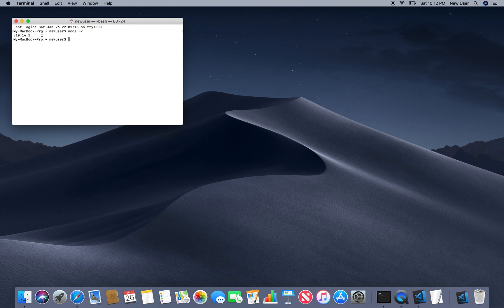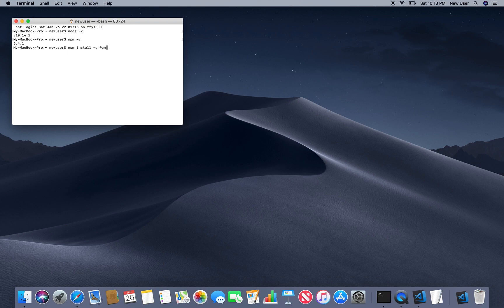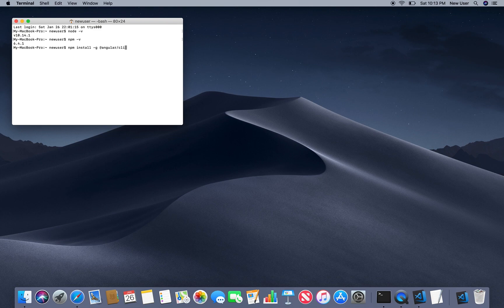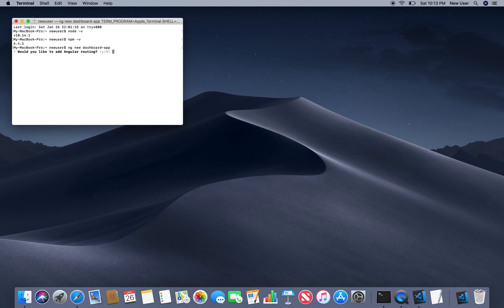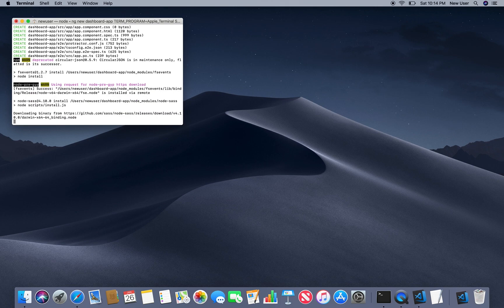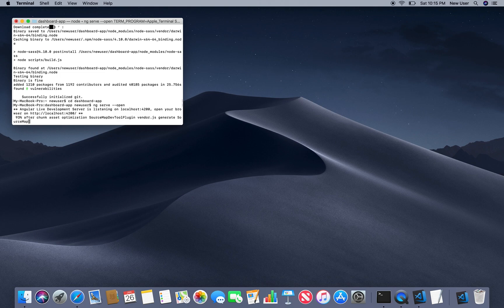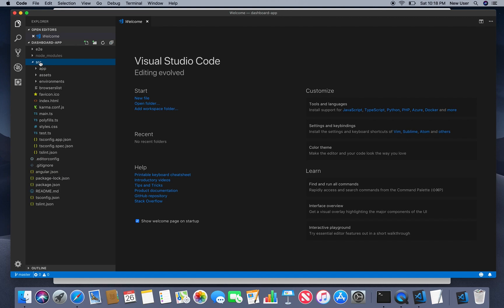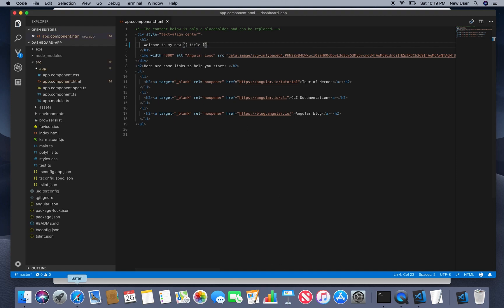Angular 7 Tutorial for Beginners - Create Application with Angular CLI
The first video in Angular tutorial series for beginners, where we will create the skeleton for an Angular app using Angular CLI.